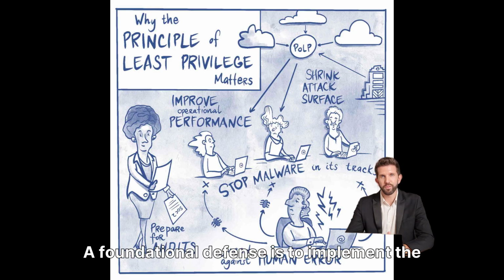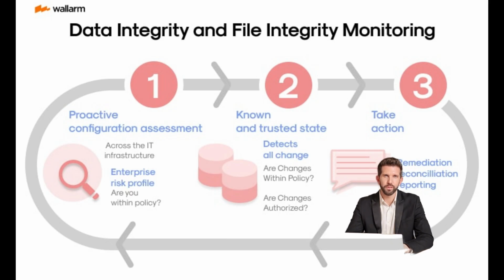Privilege Escalation via Backup Scripts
Writable backup scripts allow execution as privileged users.